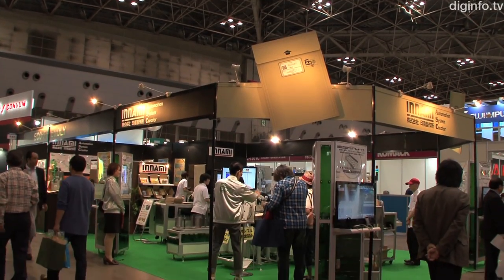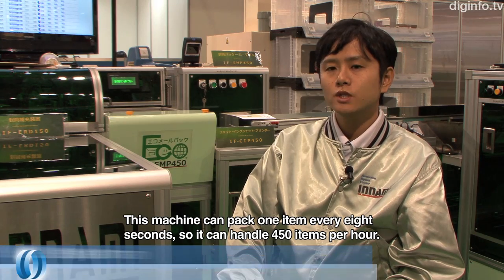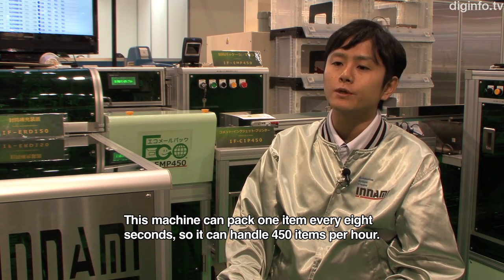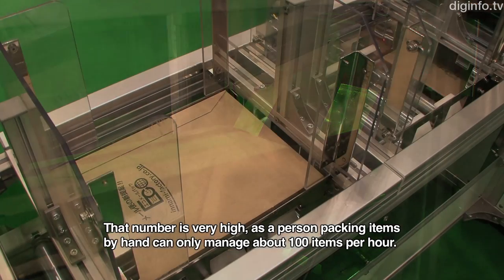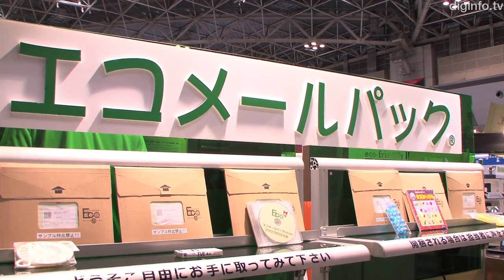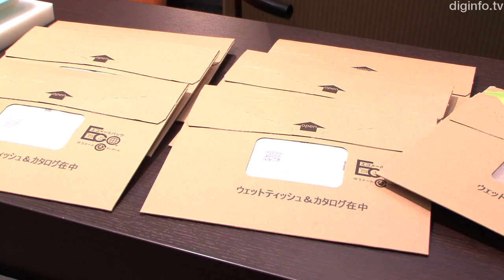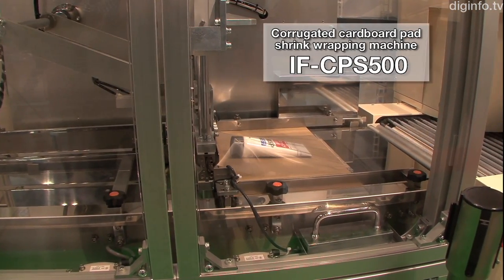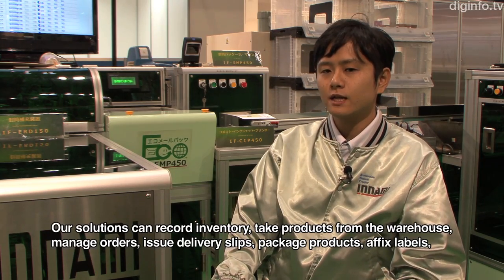Automated packaging machine for cardboard mailing envelopes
Innami Factory
Automation package machine Ecomailpack IF-EMP450